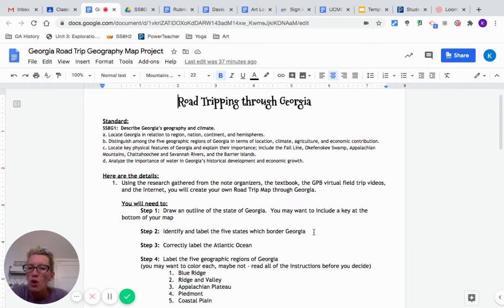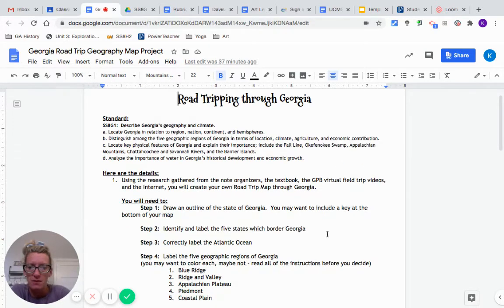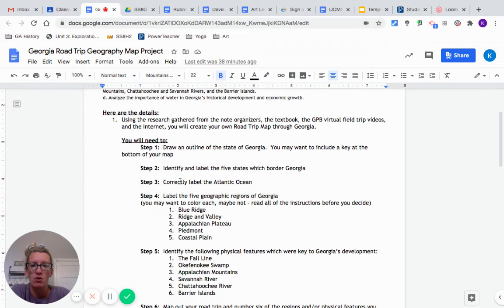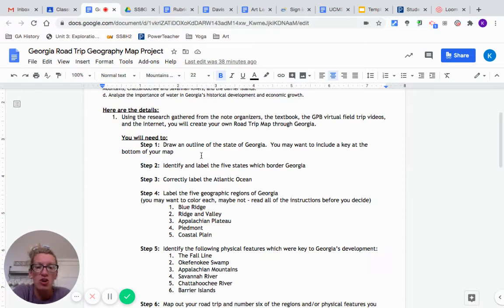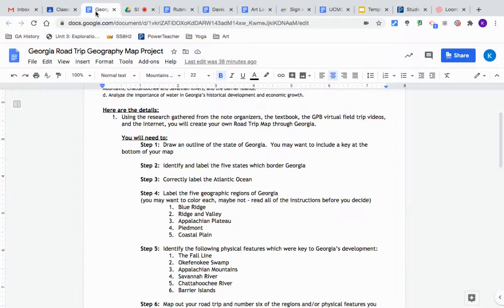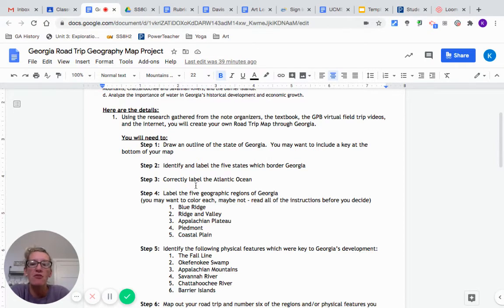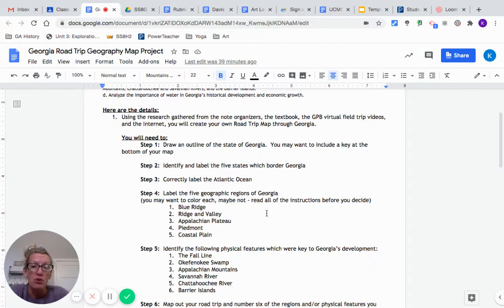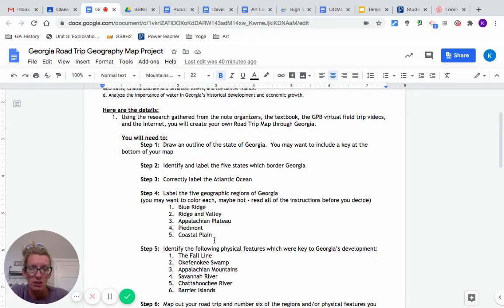Georgia Road Trip Geography Map Project Google Docs